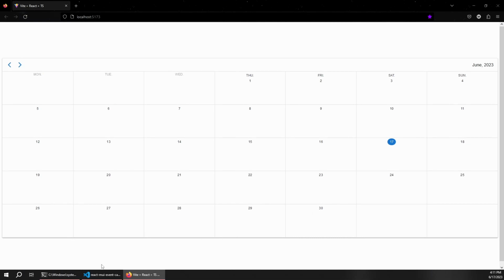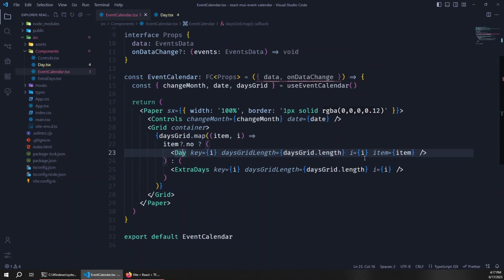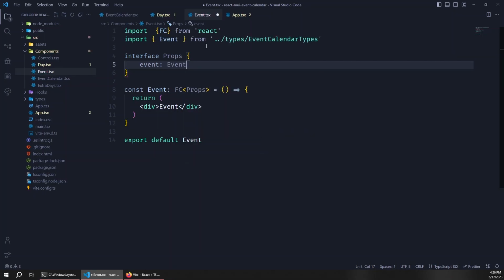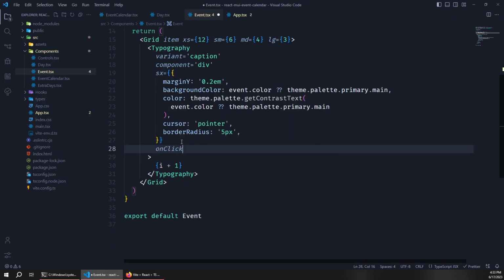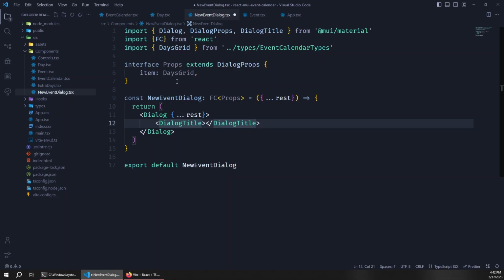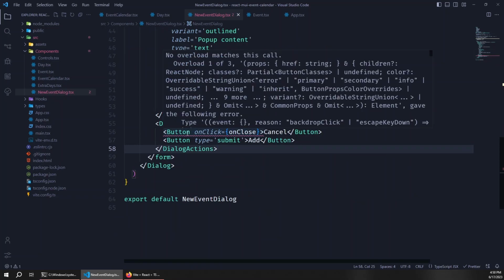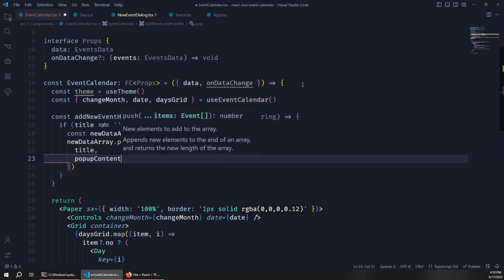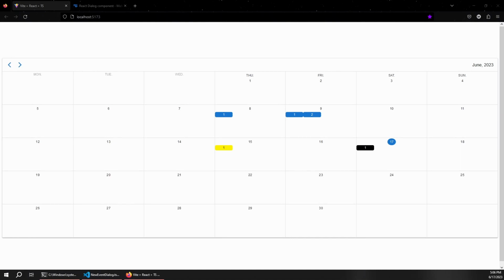Build event calendar in react from scratch | Part 4 | Adding events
Welcome to this tutorial series where we build an Event calendar in React using MUI & Moment JS.

Timestamps
00:00 Intro
0:40 Defining types for our events
3:15 Defining props for the calendar
6:00 Displaying the events on days
20:25 Displaying the event popup
25:45 Adding new events to the calendar
47:30 Finished event calendar